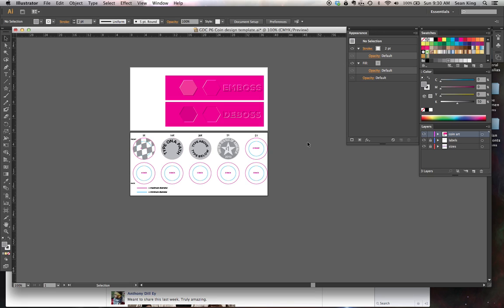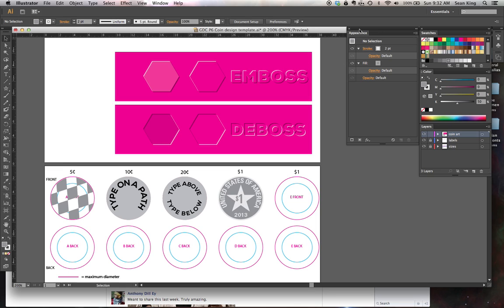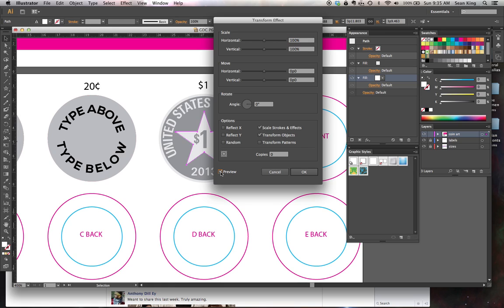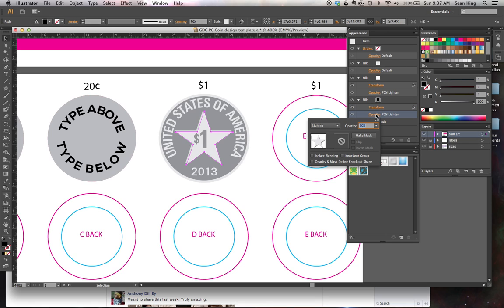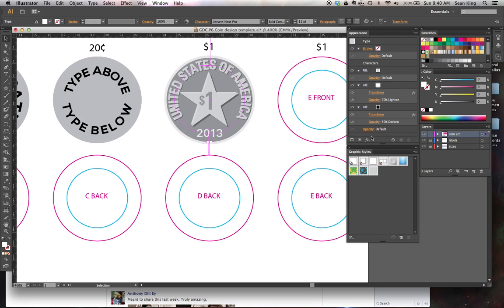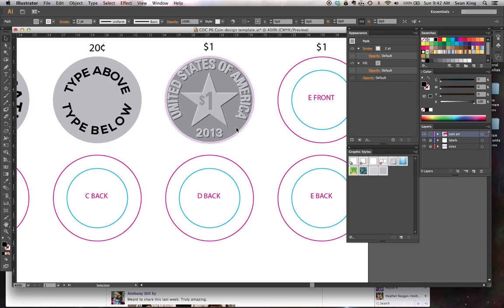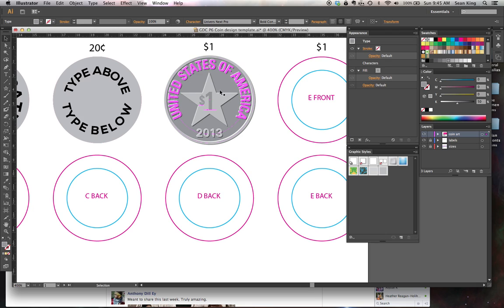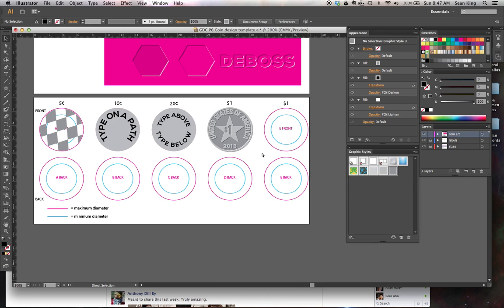Demo of emboss/deboss dimensional effects in Adobe Illustrator